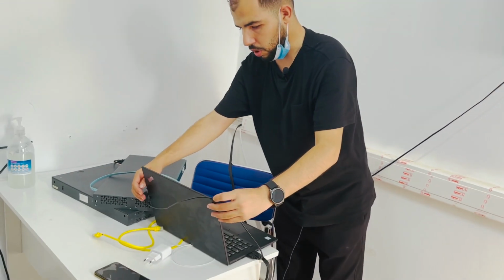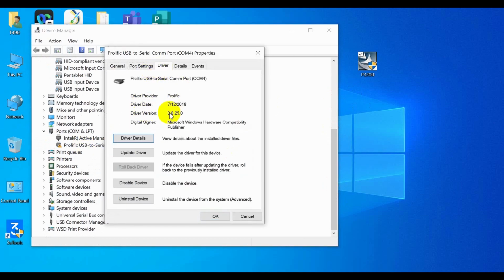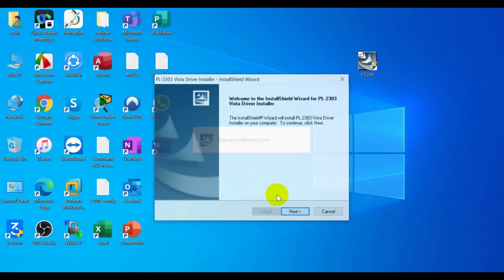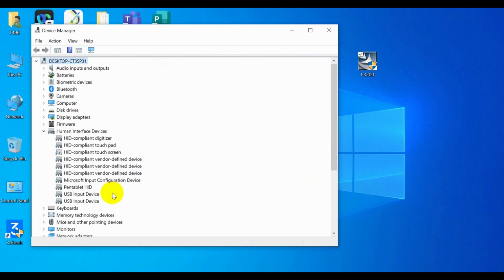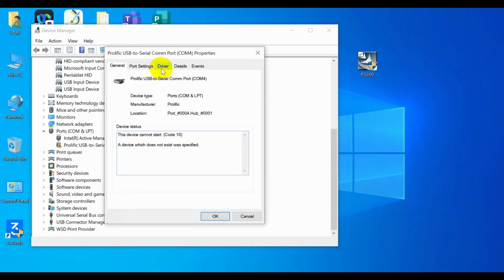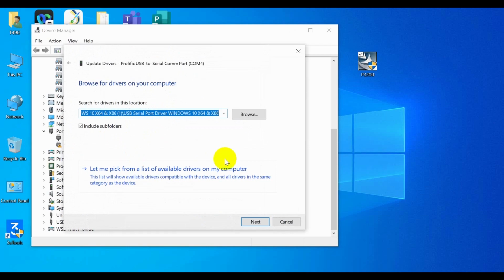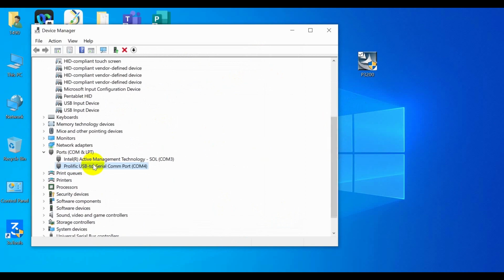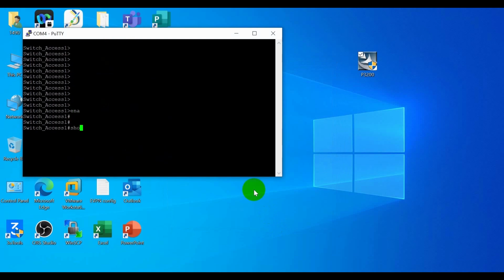How To Resolve USB Serial Port Driver WINDOWS 10